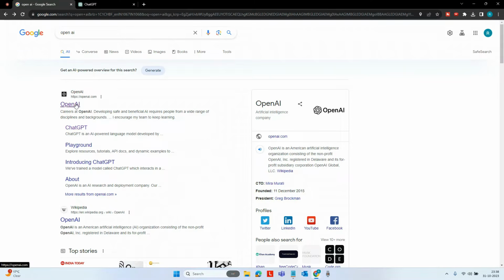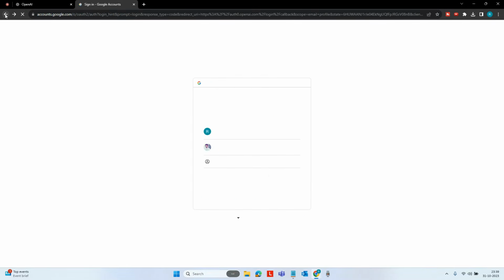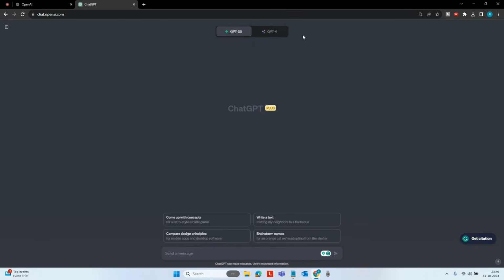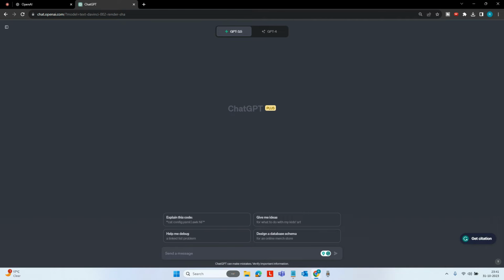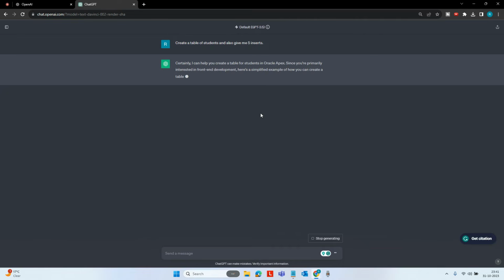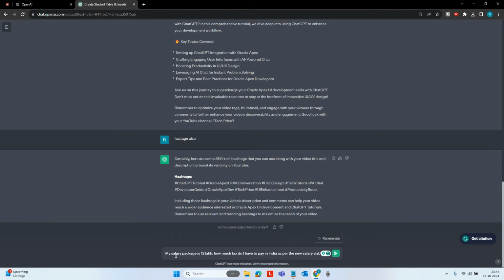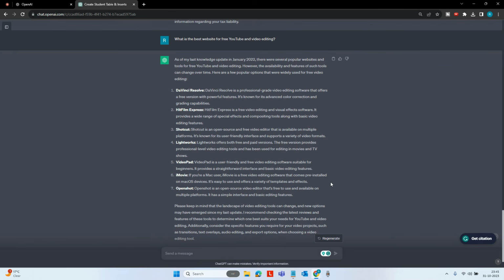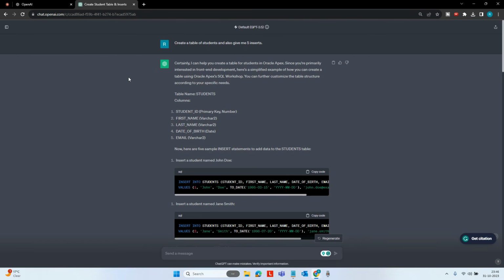how to use chatgpt || How To Use Chat GPT For Beginners | how to use chatgpt to make money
Welcome to this comprehensive tutorial on 'how to use chatgpt || How To Use Chat GPT For Beginners | how to use chatgpt to make money' tailored specifically for Oracle Apex UI developers and anyone interested in leveraging the power of AI. In this step-by-step guide, we delve into multiple facets of using ChatGPT—right from the basics to utilizing it effectively and even monetizing it.

📚 Additional Resources:
- Effortless PayPal Smart Payment Buttons for Your Website | Demystifying PayPal Account Setup | Establishing a PayPal Business Account

We kickstart the tutorial by giving you an overview of what ChatGPT is, its capabilities, and why it’s a game-changer in the tech world.

🛠️ Setting Up ChatGPT
We guide you through the process of setting up ChatGPT, making it as straightforward as possible. Perfect for beginners and those looking to refresh their understanding of the tool.

You'll learn how to harness the full capabilities of ChatGPT in your Oracle Apex UI projects. From generating code snippets to providing design suggestions, ChatGPT can do it all.

💰 Monetizing ChatGPT
We will explore ways to monetize your use of ChatGPT, including creating high-quality content, automating workflows, and other methods to make money using this fantastic tool.

If you find this video useful, please give it a 👍 like, 💬 comment, and 🔄 share it with your network.